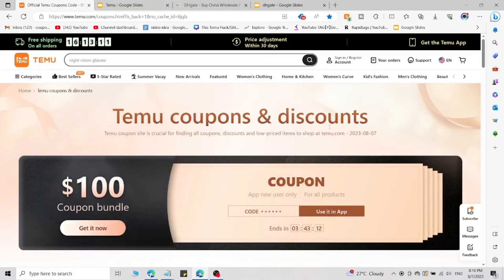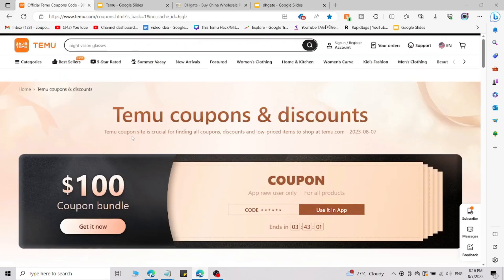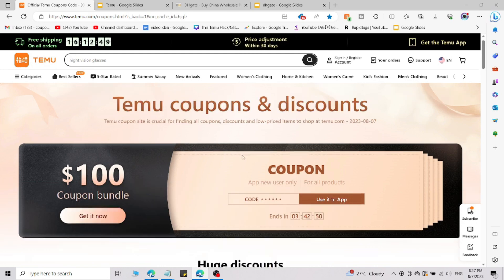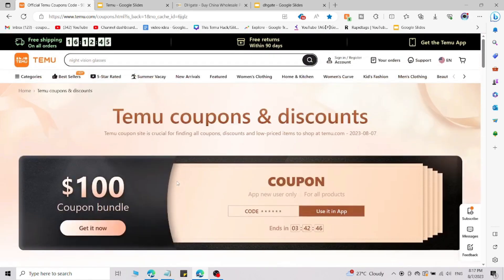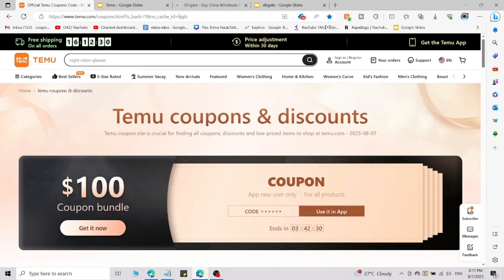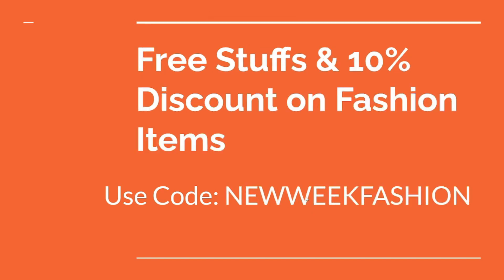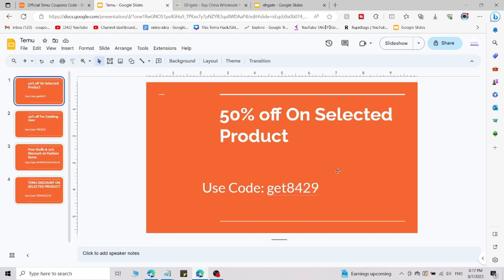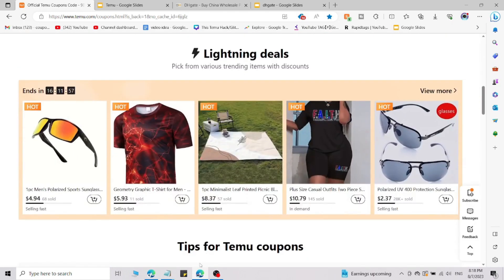Temu Coupon Code for Existing User 2024 | Temu Promo Code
Temu Coupon Code for Existing User 2024